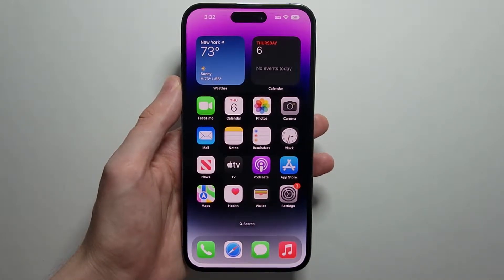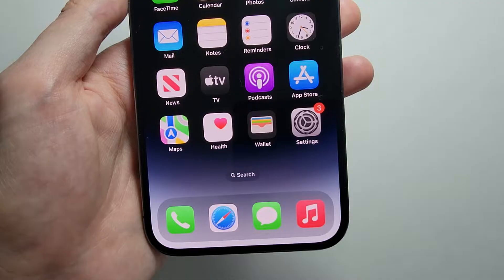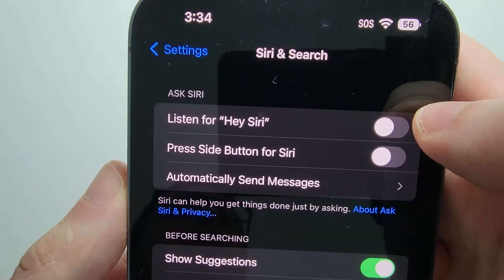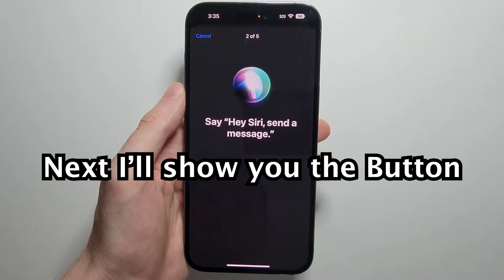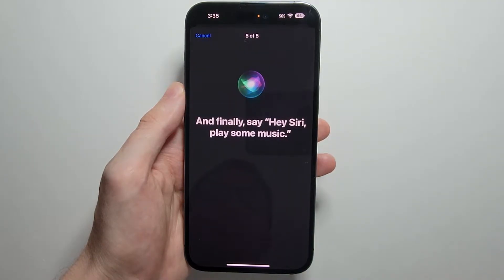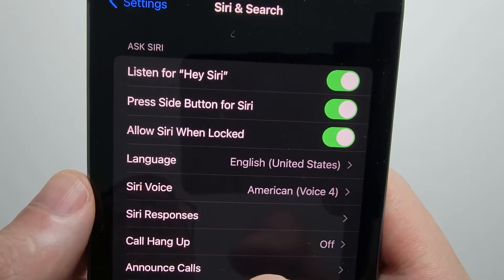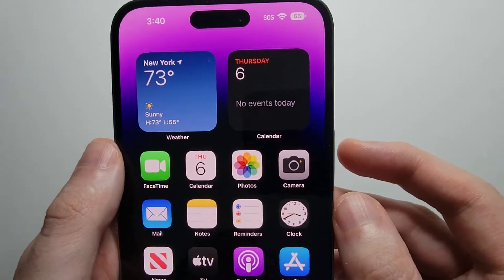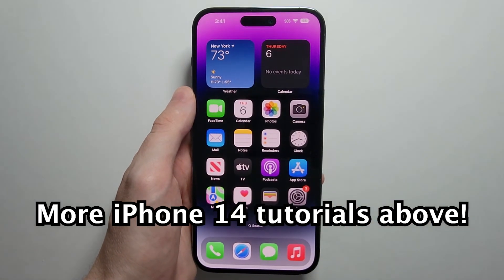iPhone 14 How to Activate & Set Up Hey Siri!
How to turn on Siri for iPhone 14, 14 Pro, Max, Plus, or any Touch ID iPhone running on iOS 16. This includes the button and "hey Siri".